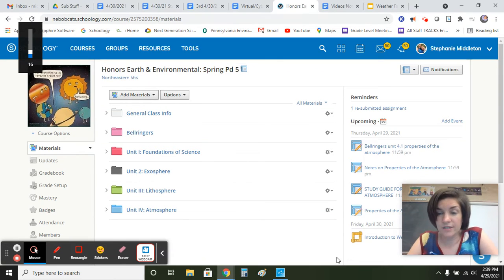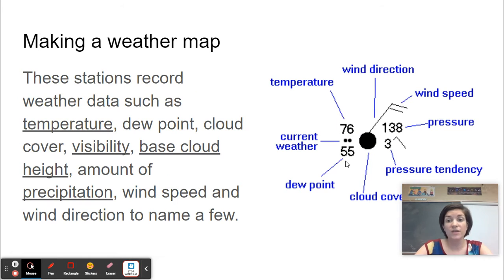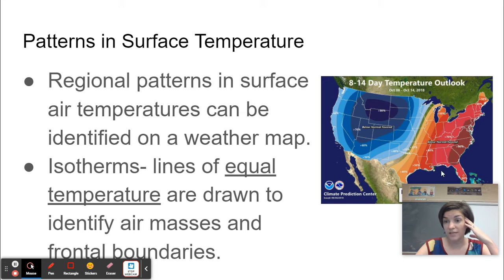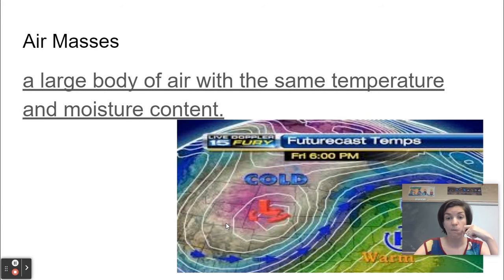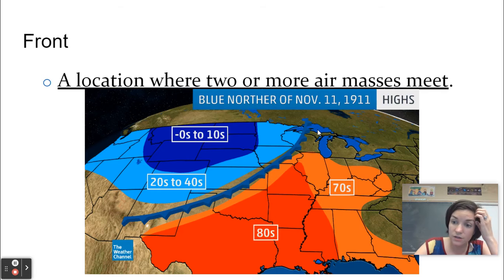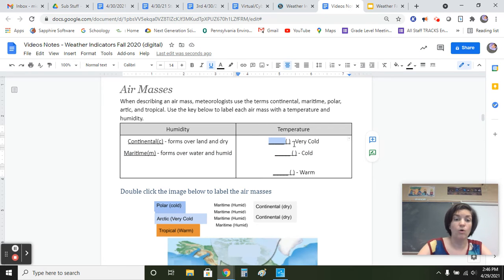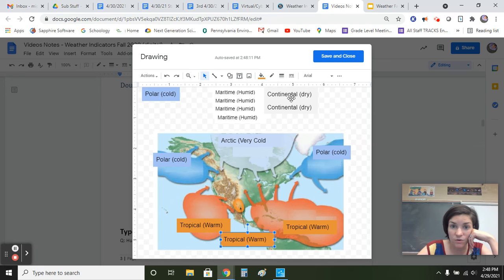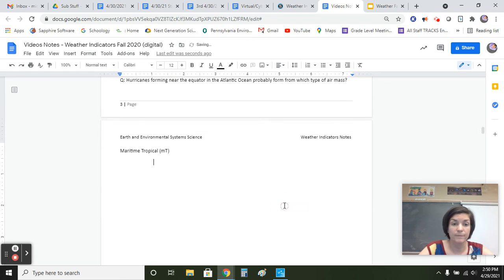Air Masses and Fronts Notes: Apr 29, 2021 2:50 PM